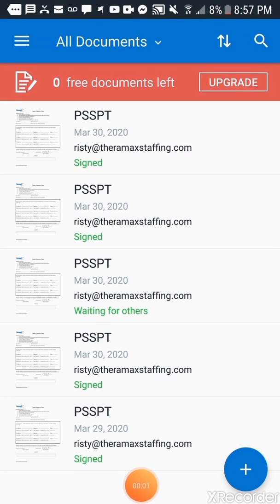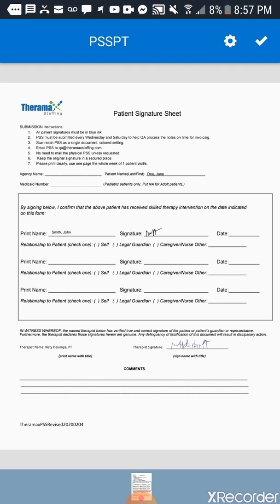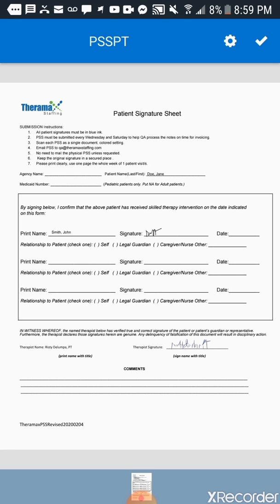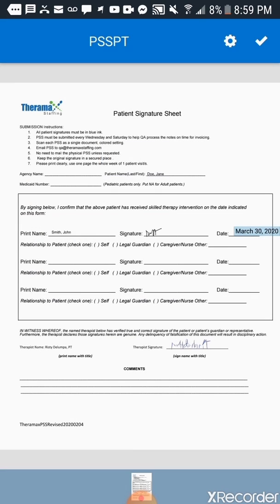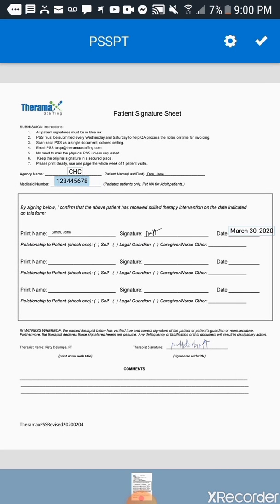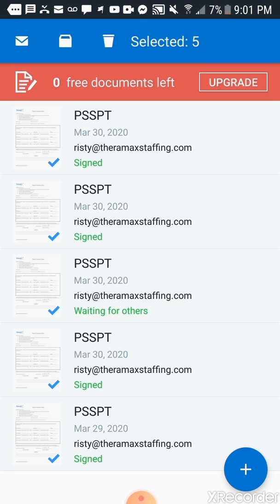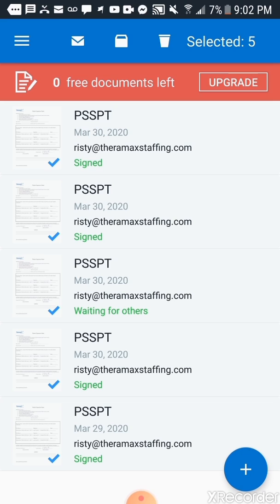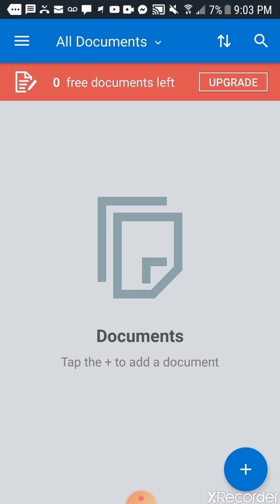SignNow - Completing the Signed Document, Submission and Archiving